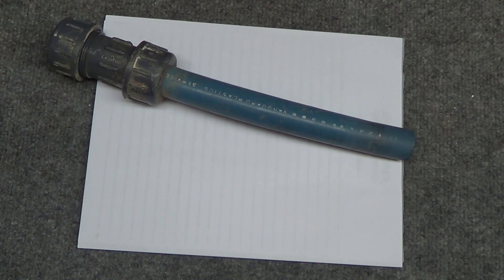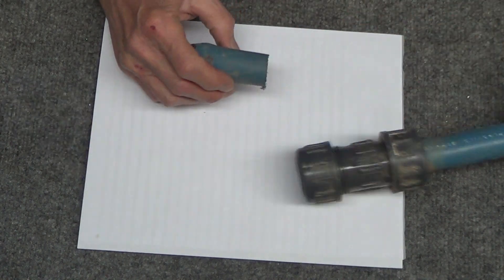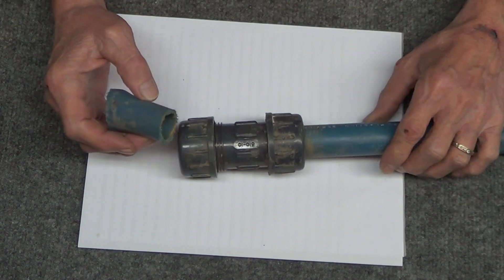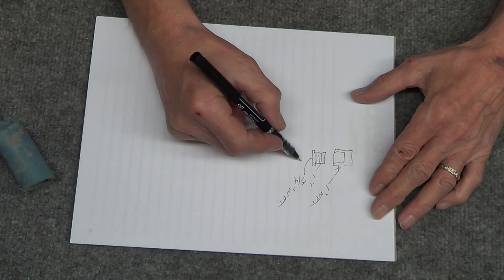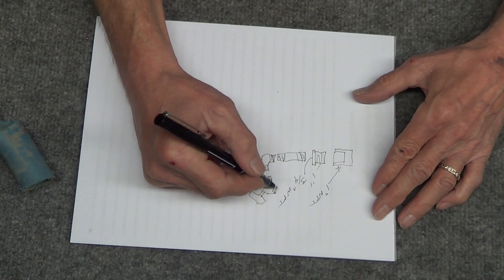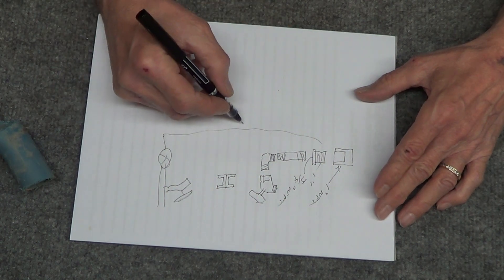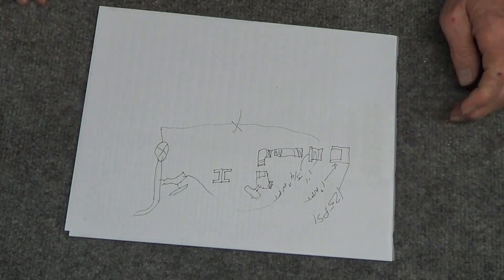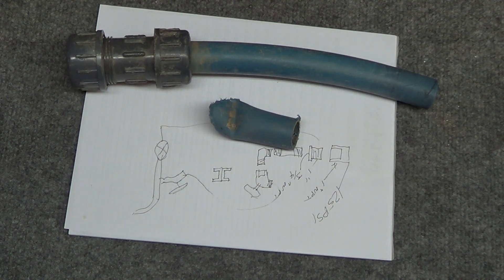DIY: Polybutylene Main Waterline Fix & Workaround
Broken polybutylene water service line, replacement and a temporary water service workaround. How to temporarily get water service back to your house.